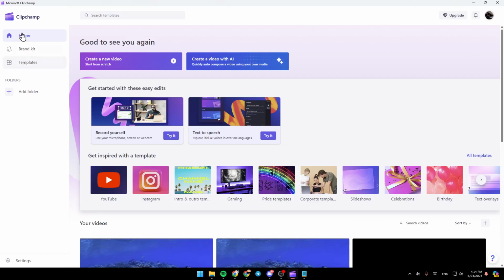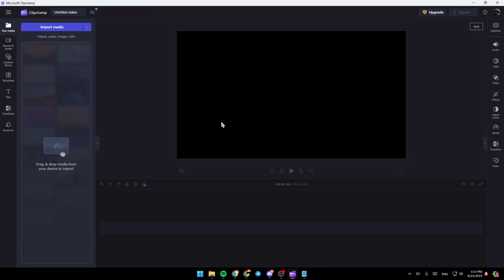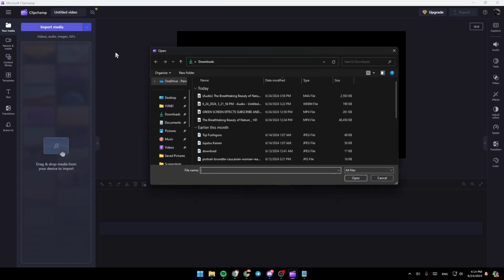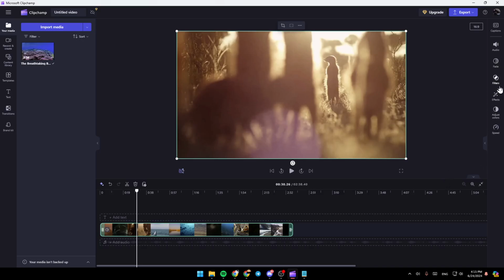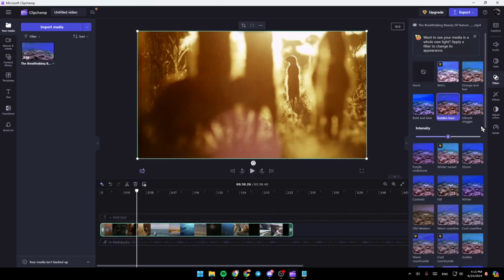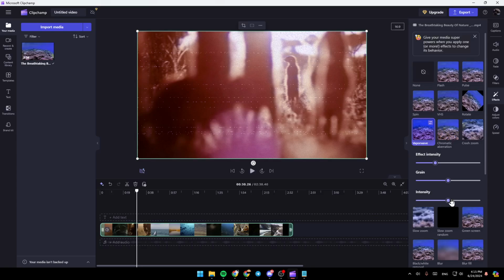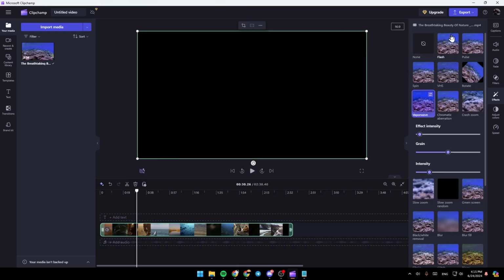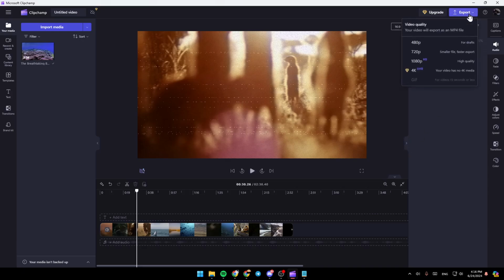How To Save Clipchamp Video Tutorial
Today we talk about save clipchamp video,clipchamp,clipchamp tutorial,how to use clipchamp,how to use clipchamp video editor